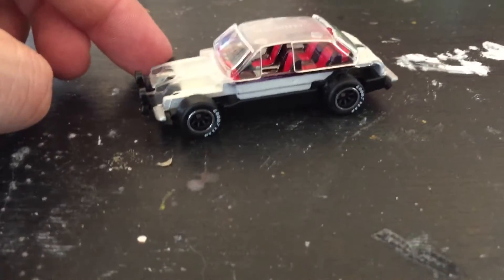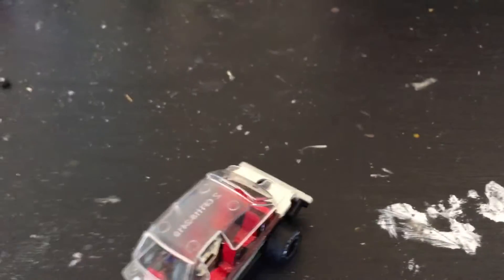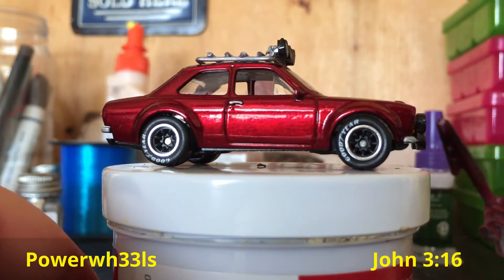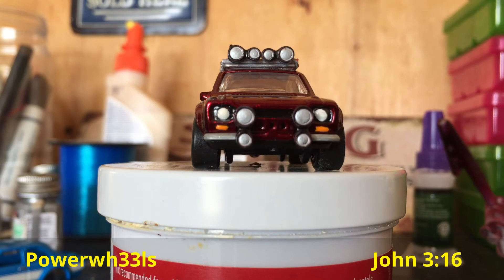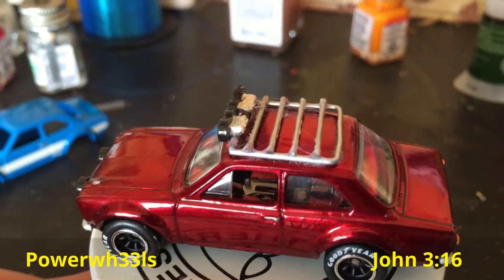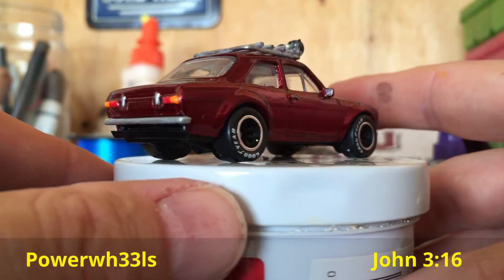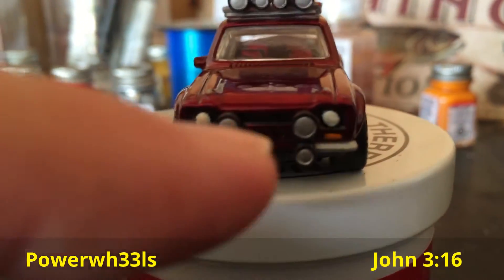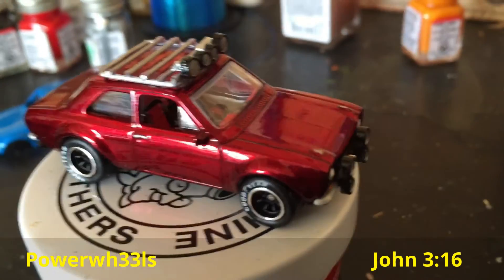Powerwh33ls Customs: 70 Ford Escort!!